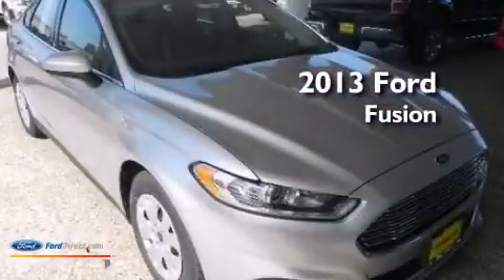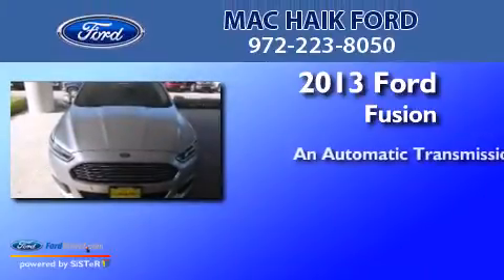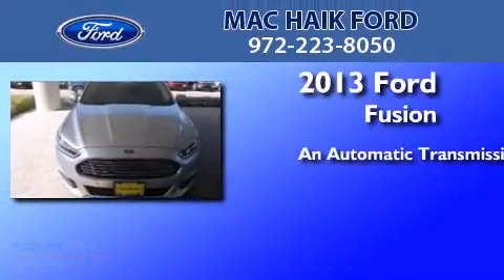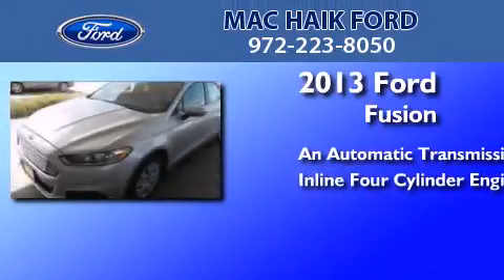2013 Ford Fusion DeSoto TX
We are proud to present this 2013 Ford Fusion . We have been honored to serve the DeSoto TX area , we promise that your experience at our dealership will exceed your expectations ! Year : 2013 Make : Ford Model : Fusion Engine : 2.5L I4 16V MPFI DOHC Trans .